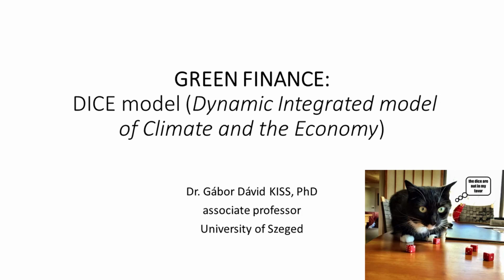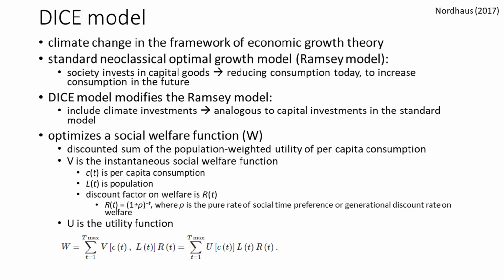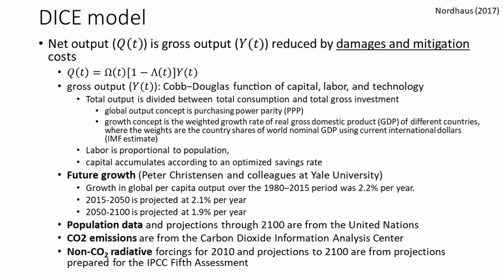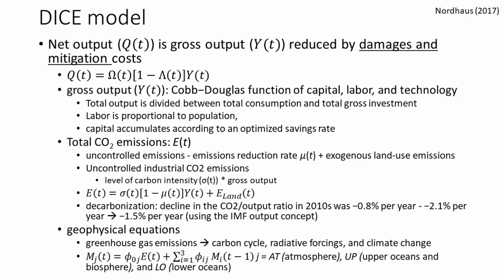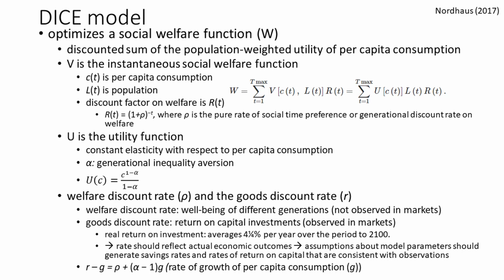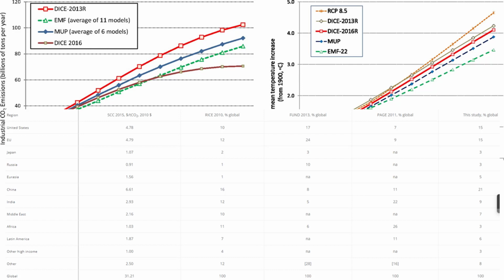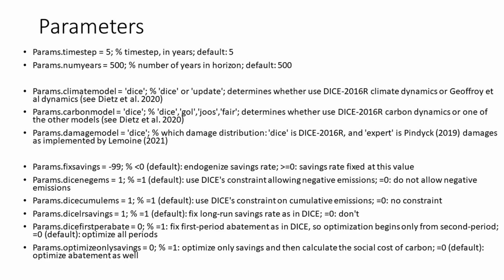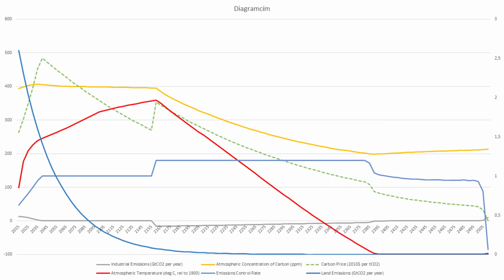Green finance: The DICE model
DICE: Dynamic Integrated model of Climate and the Economy
Green finance lecture, 2022
- DSGE and DICE
- social cost of carbon (SCC) (Nordhaus)
- DICE model modifies the Ramsey model
- damages and mitigation
- Total CO2 emissions
- geophysical equations
- Forcings lead to warming
- Geoffroy two-layer energy-balance model
- welfare discount rate
- Distribution for outcomes (Pindyck)
- Matlab interpretation: Lemoine, Derek. 2020. DICE-2016R-Matlab.
- Parameters: DICE vs. Geoffroy & Pindyck

Literature:
Argia M. Sbordone, Andrea Tambalotti, Krishna Rao, and Kieran Walsh (2010): Policy Analysis Using DSGE Models: An Introduction. FRBNY Economic Policy Review, October 2010, p 23-43.
Nordhaus, William D. 2017. “Revisiting the Social Cost of Carbon.” Proceedings of the National Academy of Sciences 114 (7): 1518–23.
Geoffroy, O., Saint-Martin, D., Olivié, D. J. L., Voldoire, A., Bellon, G., & Tytéca, S. (2013). Transient Climate Response in a Two-Layer Energy-Balance Model. Part I: Analytical Solution and Parameter Calibration Using CMIP5 AOGCM Experiments, Journal of Climate, 26(6), 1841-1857.
Pindyck, Robert S. 2019. “The Social Cost of Carbon Revisited.” Journal of Environmental Economics and Management 94 (March): 140–60.